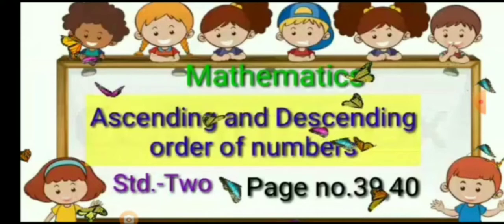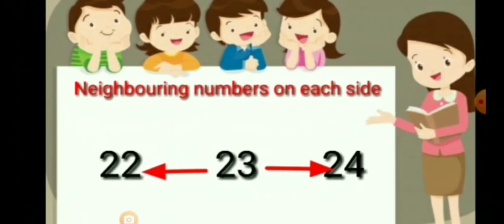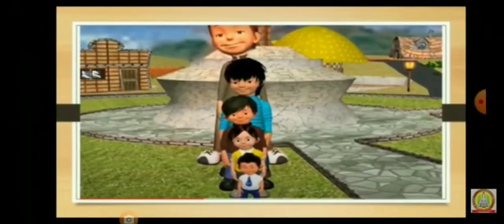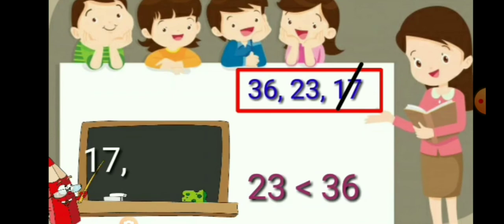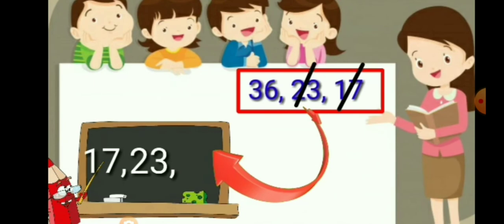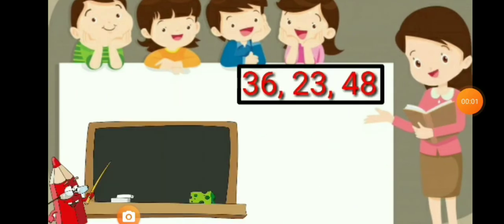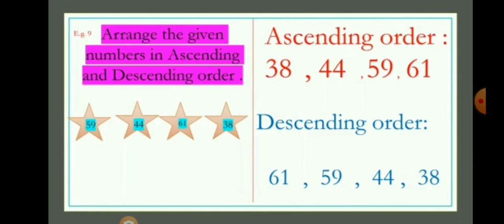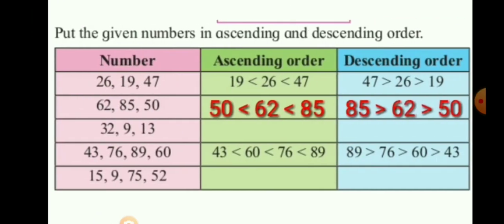Std. 2nd - Maths - 15.01.2021